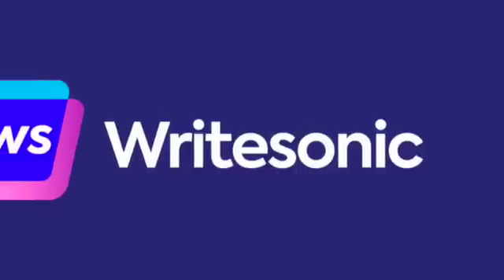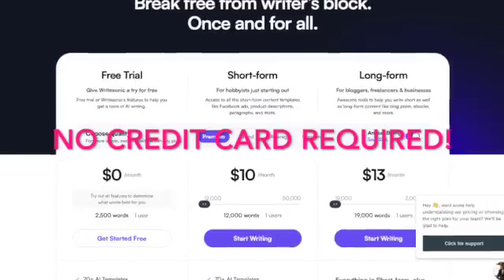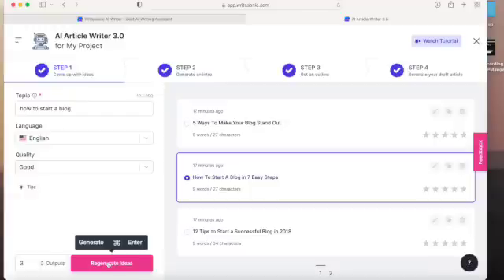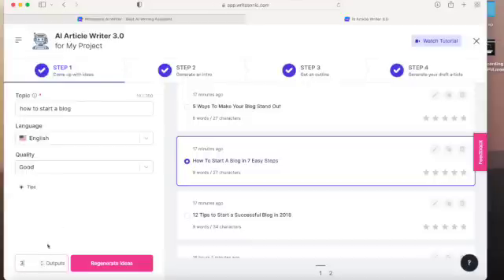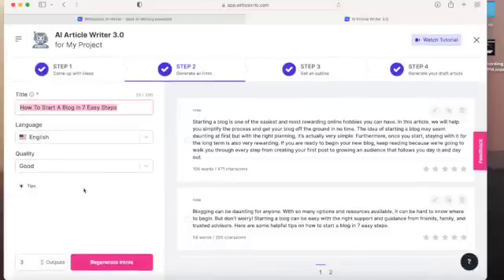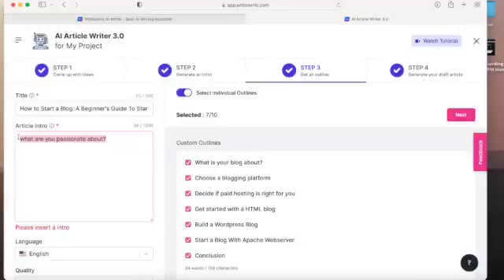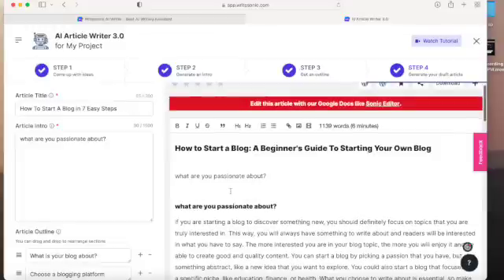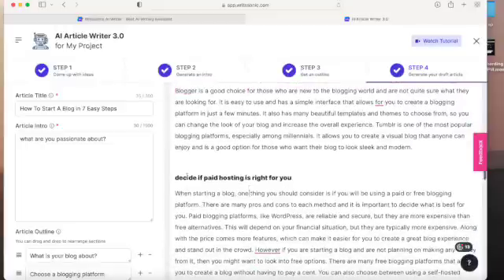Artificial Intelligence (Ai) Writing Tool WriterSonic Tutorial